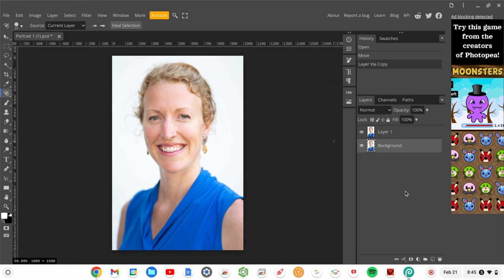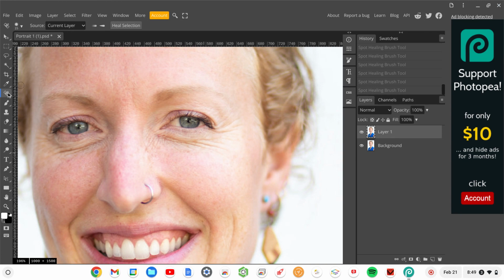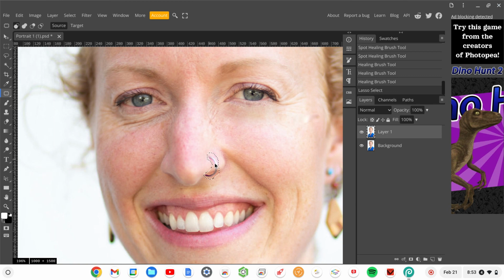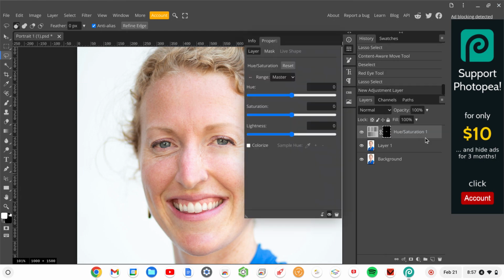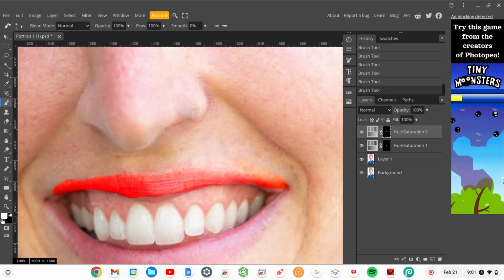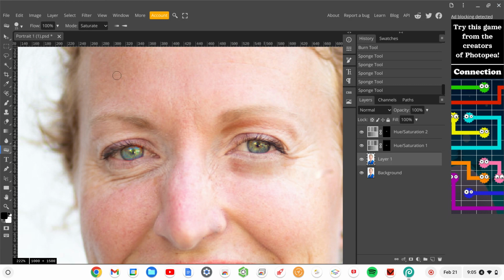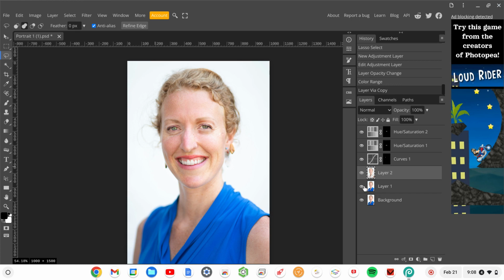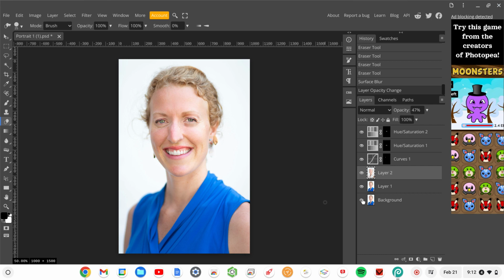Intro to Portrait Editing Tools in Photopea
I go over the basics of using spot healing and other blemish-removing tools as well as removing yellow from the teeth, brightening eyes, increasing saturation in lips, and smoothing (blurring) skin tones.